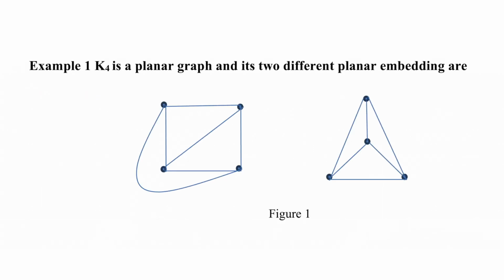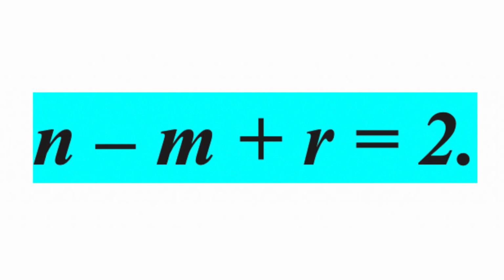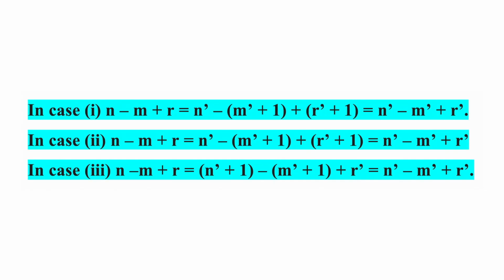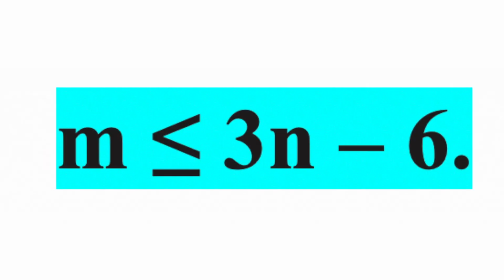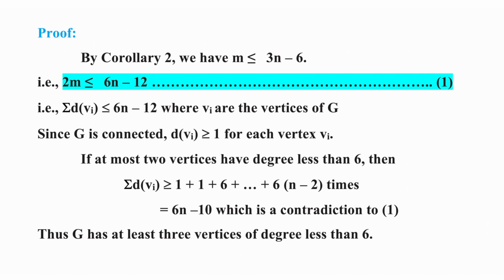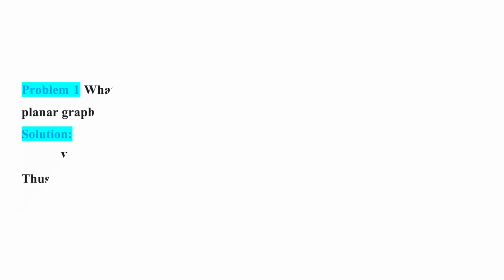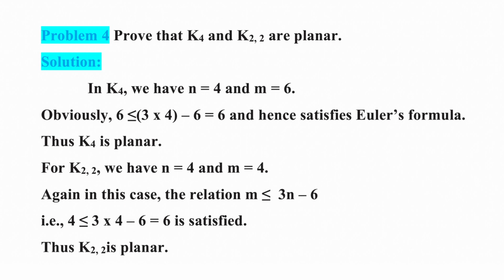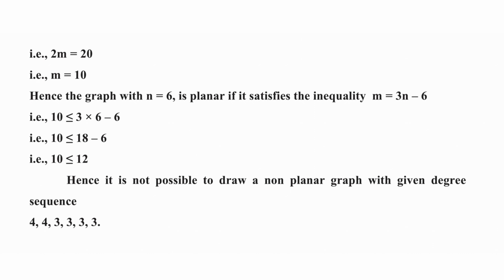24 Euler's formula